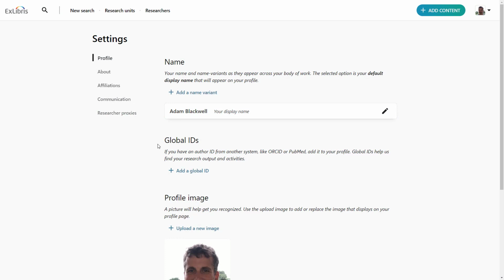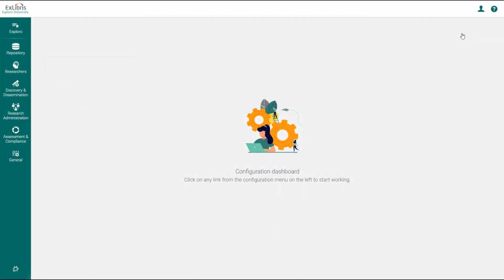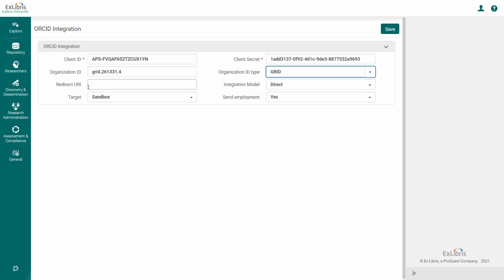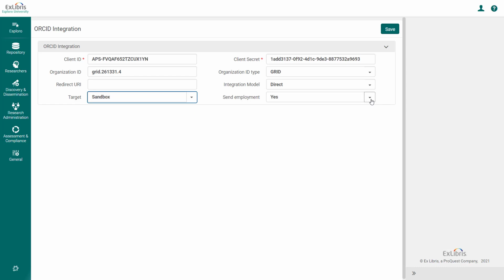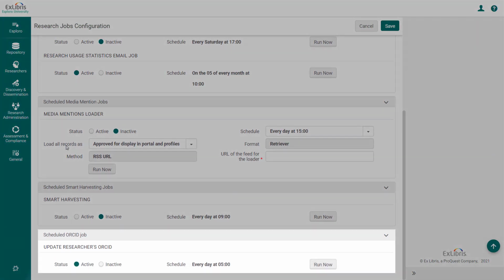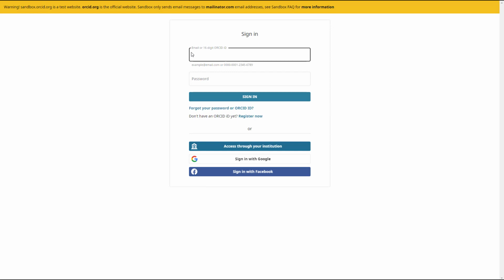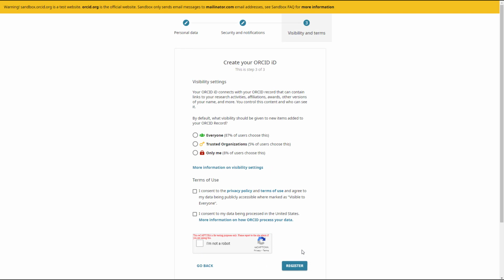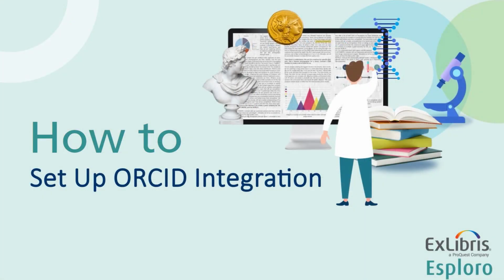How to Set up ORCID Integration in Esploro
This video will show you how to configure ORCID integration, to allow sharing of information between Esploro and ORCID.
After the integration, each researcher must "establish trust" to enable the sharing of that researcher's information.